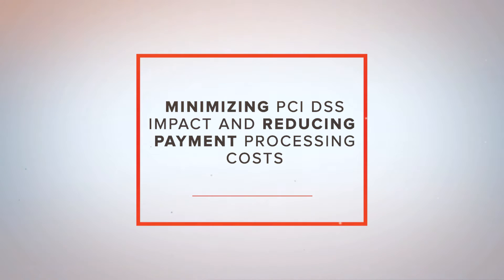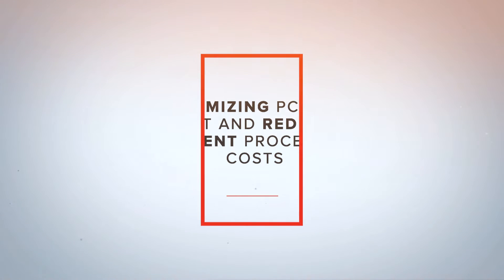Outsourced SAP Credit Card Processing Solutions: Paymetric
Learn how Paymetric helped Lenovo minimize PCI DSS impact while significantly reducing payment processing costs with an integrated ecommerce payment processing solution.